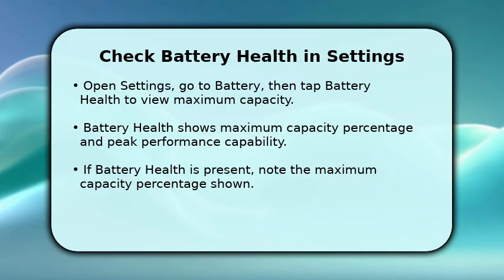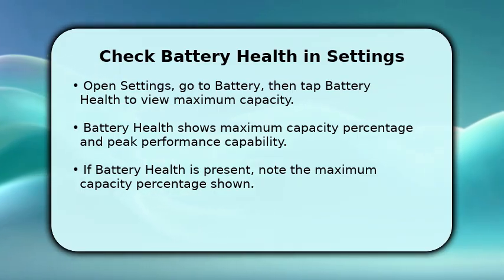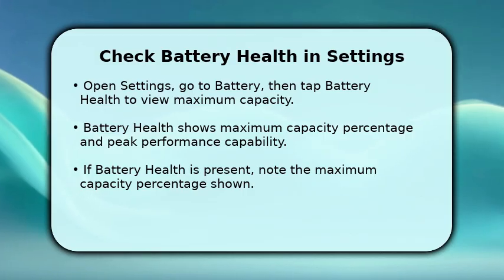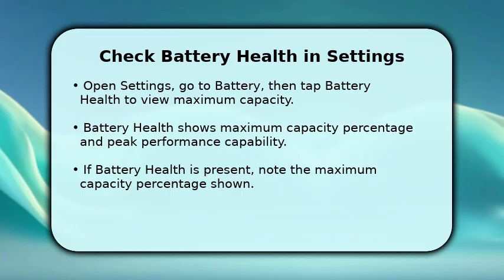How to Find Battery Health on Ipad 8th Generation - Easy Guide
How to Find Battery Health on Ipad 8th Generation - Easy Guide | 🔒 Surfshark VPN Deal — Stay private and secure. $1.99/mo + 3 Months Free ▸

Discover the secrets to checking your iPad' extraterrestrial battery health with our simple, step-by-step guide. Whether you’re an old pro or a newbie tech user, this video will walk through how to access and interpret Battery Health information on the 8th generation Apple tablet.

iPad, Battery health check, Eighth Generation iPad, How-to guide, Apple battery status, Tablet maintenance, Optimize your device's performance, Understanding Battery Health on iOS devices, Checking Apple tablet batteries, iOS 14 and beyond, Maximizing iPhone lifespan